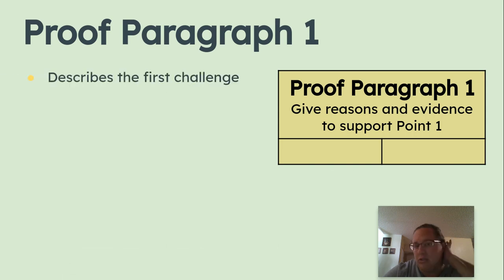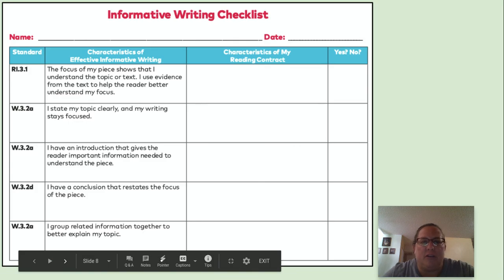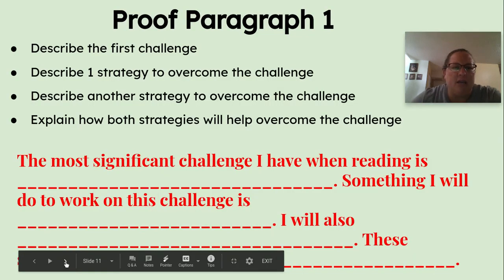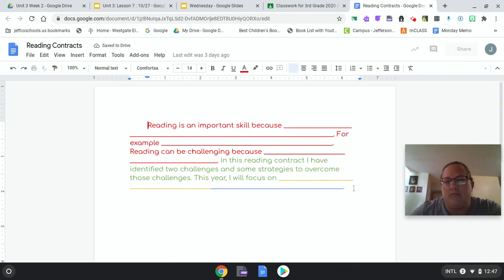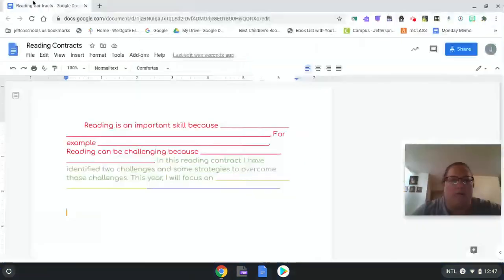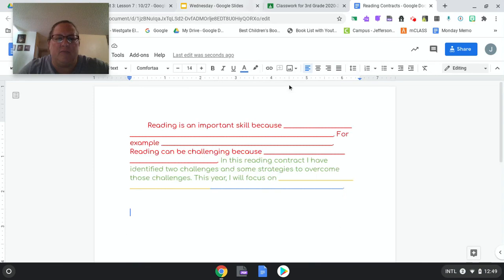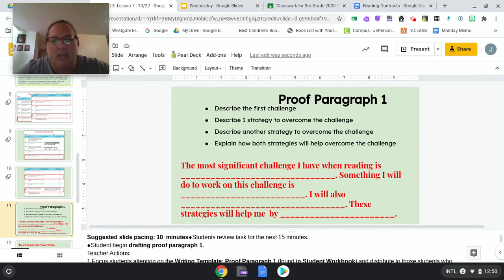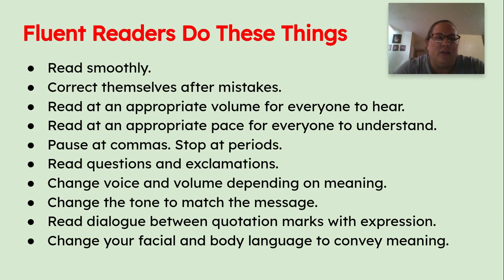Unit 3 Lesson 7